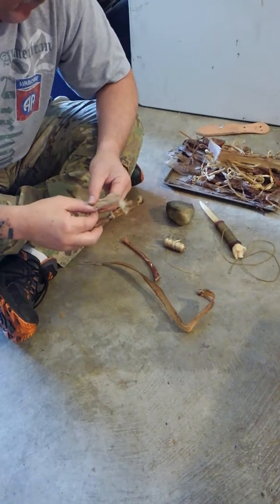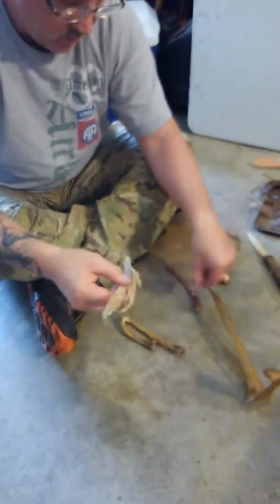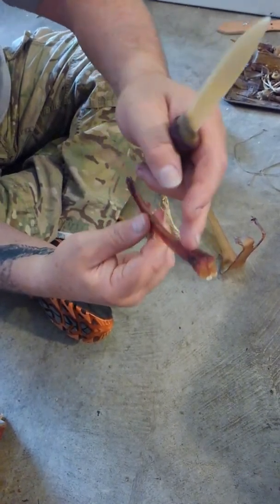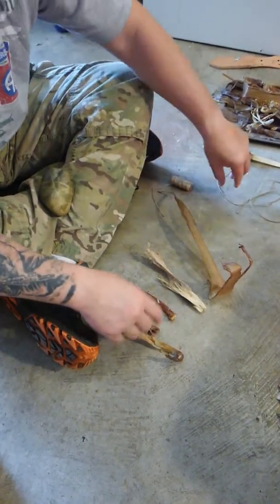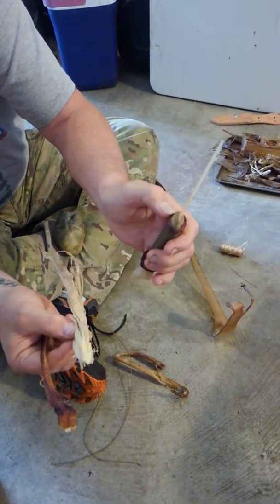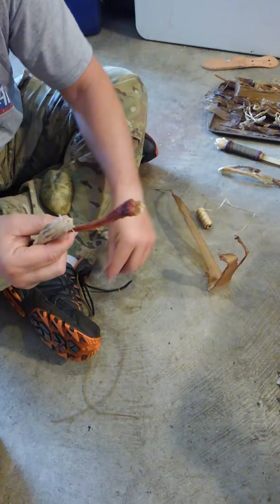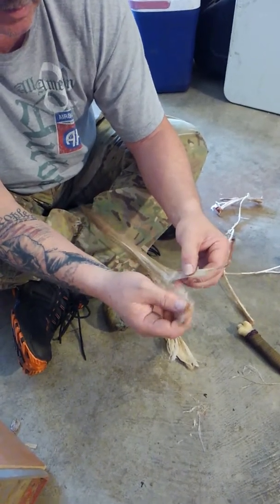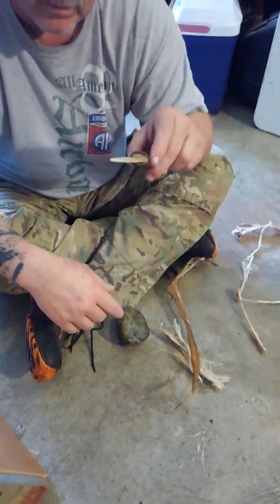Processing sinew for cordage..